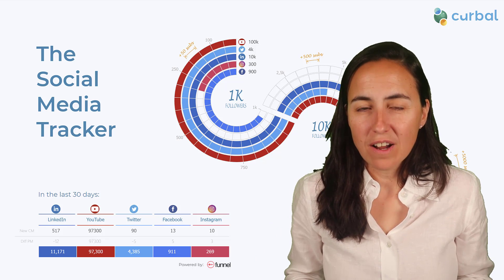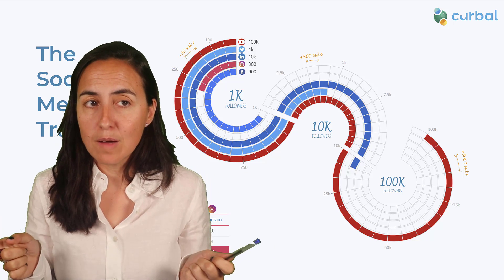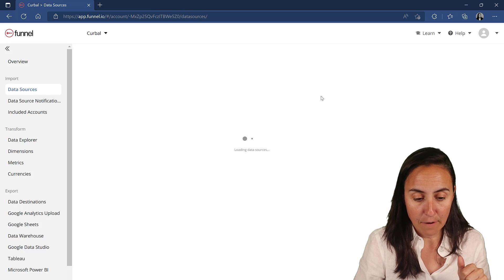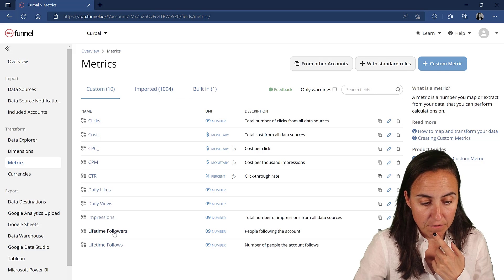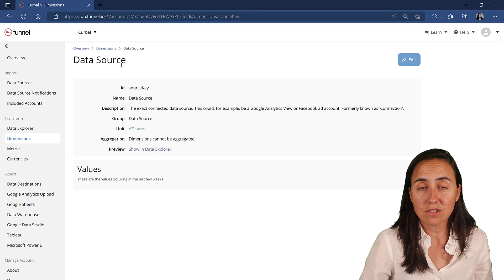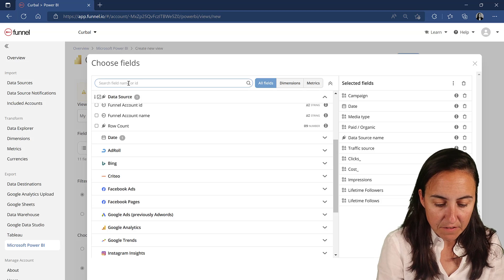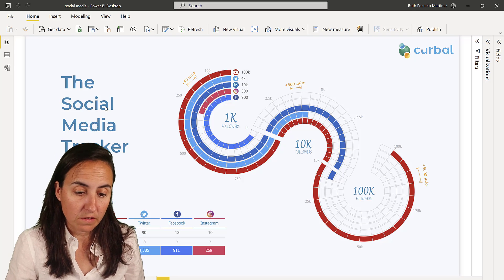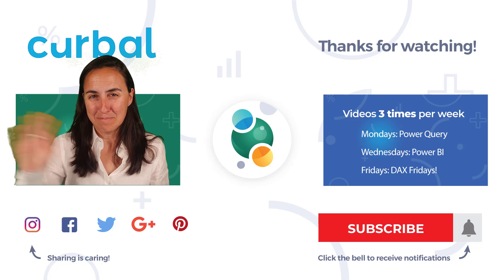Track all your social media channels EASILY in Power BI | Social media tracker template included 😊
I finally was able to create a Power BI report to track all my social media accounts and not only I am going to share it with you, I will also show you how I created it so you can do it too.

Chapters:
00:00 Tracking social media accounts
01:45 Get social media data
02:58 Map all fields to cross report
04:40 Prepare the data for Power BI
06:30 Get the data in Power BI